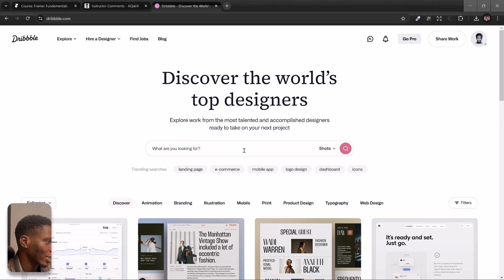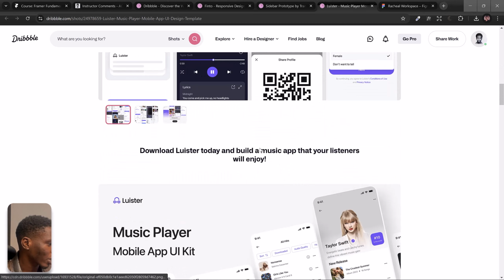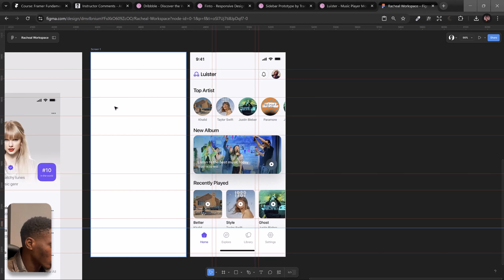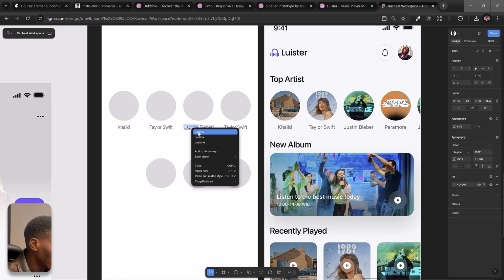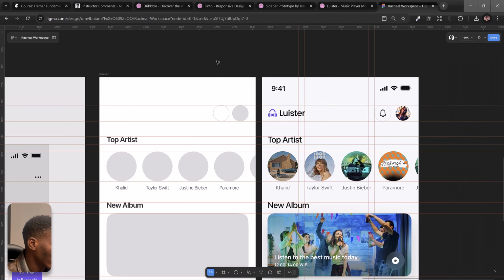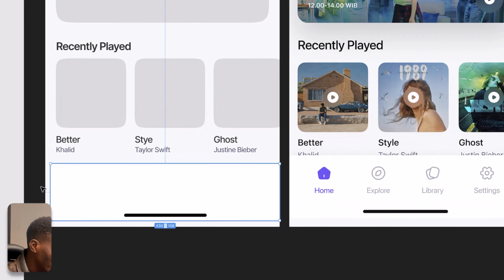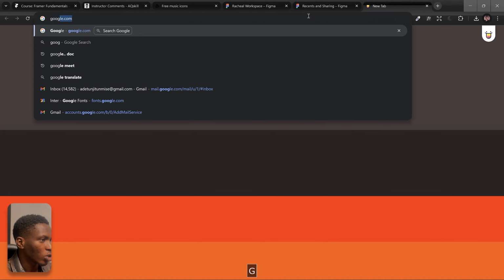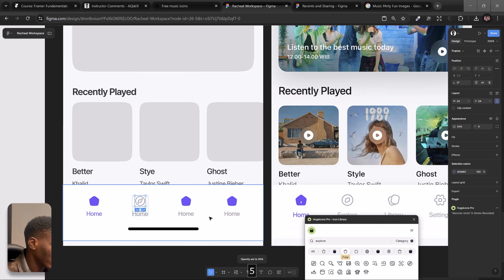Mimicking UI Design Style 💯💯(Design Challenge)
Master the Art of Mimicking in UI Design! In this video, I’ll show you how to effectively replicate existing UI designs from the web and inspiration sources, allowing you to achieve stunning results and level up your design skills. Whether you're a beginner or an experienced designer, this approach will boost your creativity and elevate your work to the next level. Get ready to transform your UI designs and become an 80x Designer!